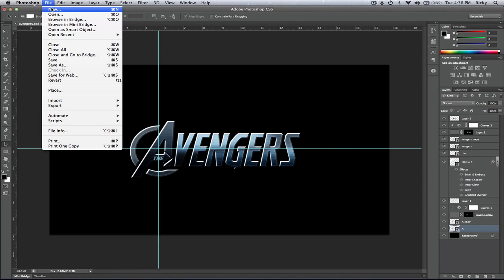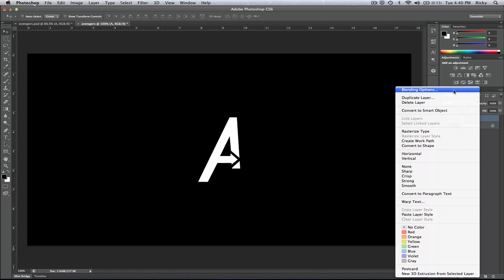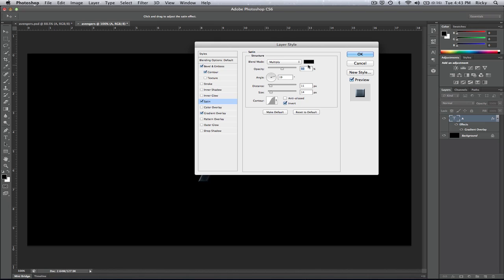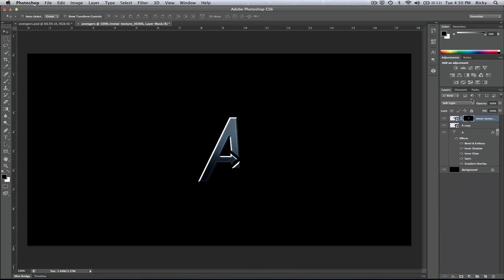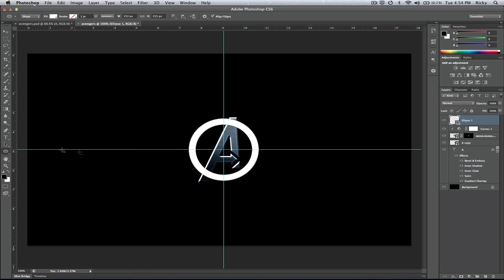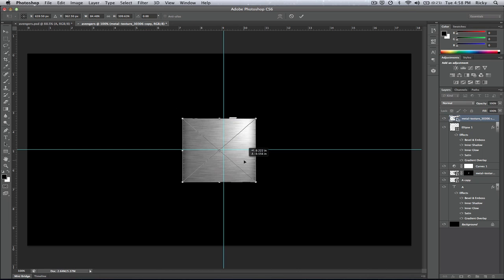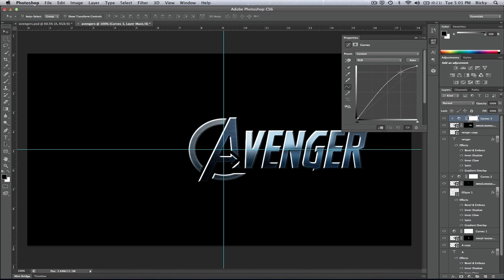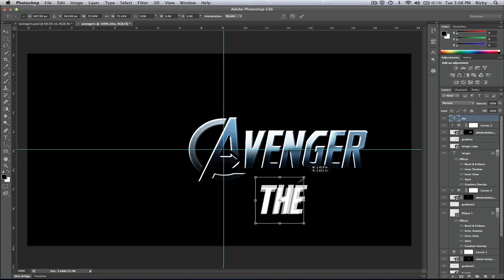The Avengers Text Effect In Photoshop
Hey guys! In this video Tutorial I'be teaching you how to achieve The Avengers text effect.

Instagram: @ricky_117 or ricky_117 not sure which is appropriate